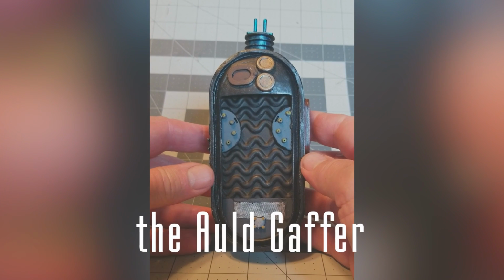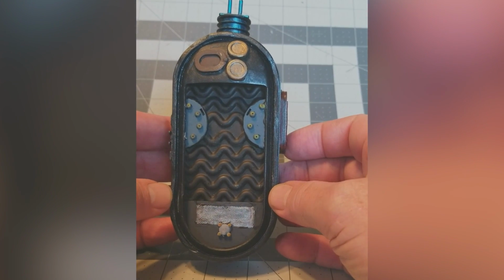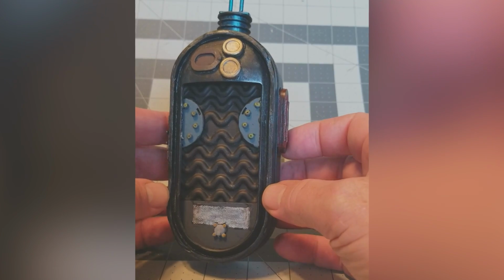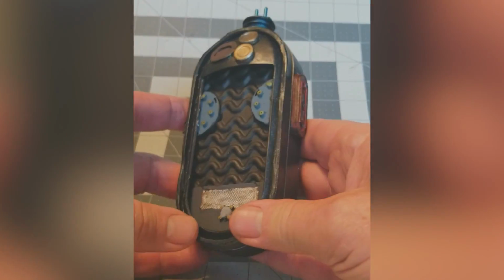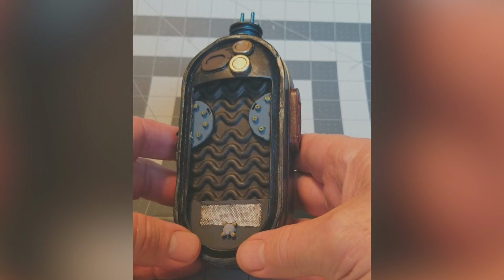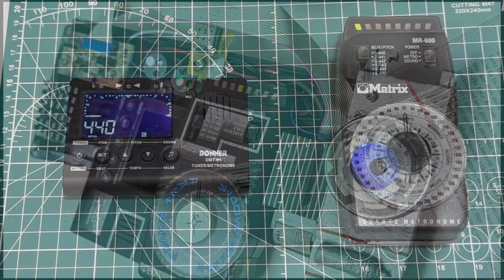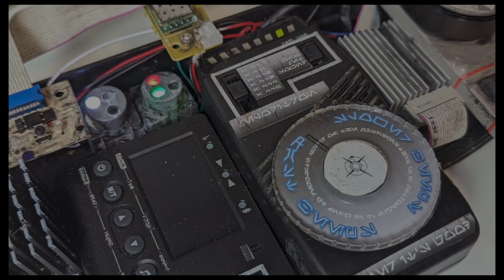Star Wars Is Your Escape!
I'm Addicted to Star Wars and Here's Why . . .